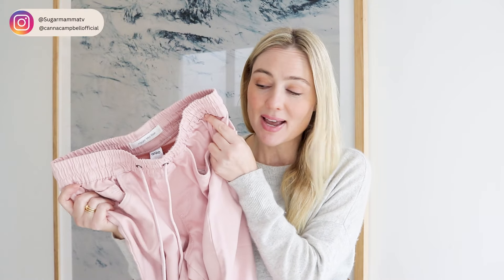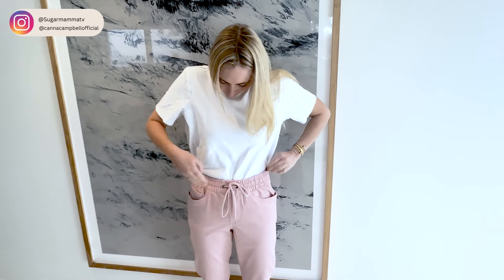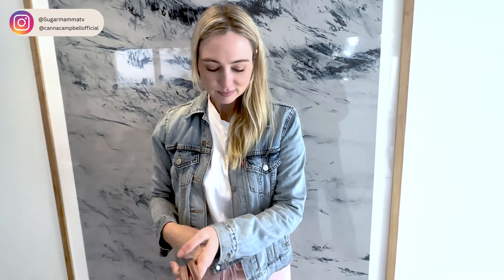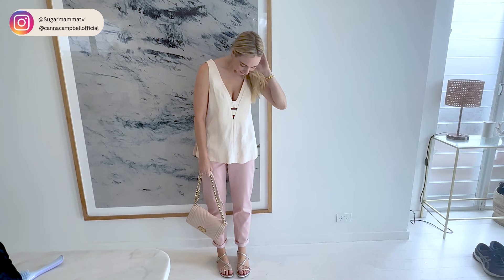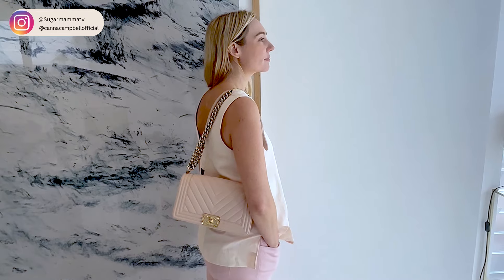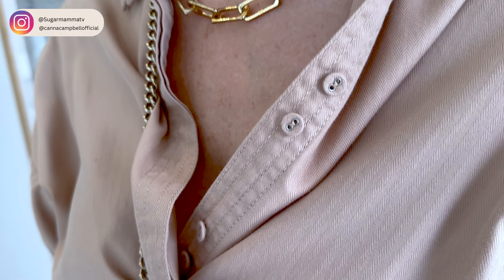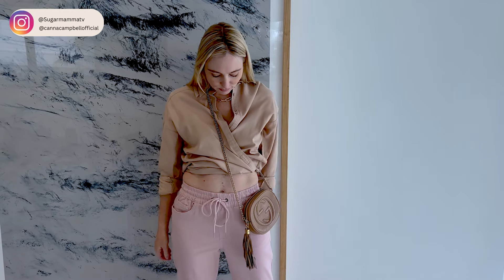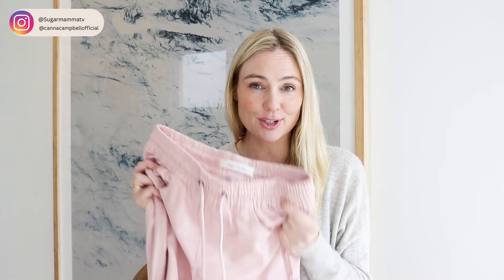Styling $25 Pants👖 from KMART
All my Capsule Wardrobe pieces can be found here on my LTK store

Pink pants were purchased from Kmart for $5 - wearing a size 10 for reference.

Classic denim jacket - ON SALE
Gucci Soho Bag best place to buy
My kitten heels - available in 5 other colours - go up a whole size!

Let me know what you think of this video and what do you want me to make more of?

ALSO, if you need help with your budget or are sick of living pay cheque to pay cheque, sign up to the FREE SugarMamma Budget & Cashflow Masterclass
Or you can just get started with fixing your budget today by enrolling in The SugarMamma Budget & Cashflow Academy course

My Like To Know It Account:
liketoknow.it/cannacampbellofficial -